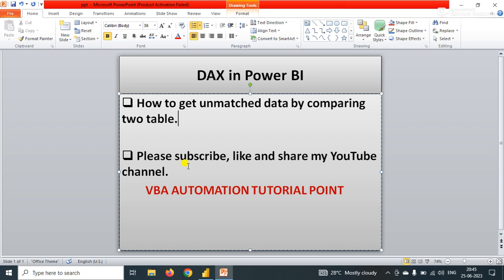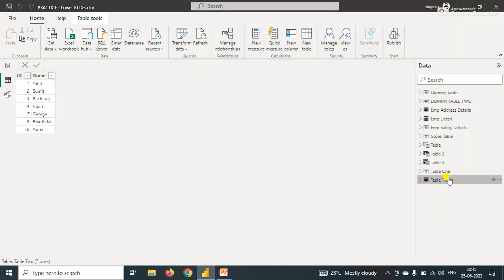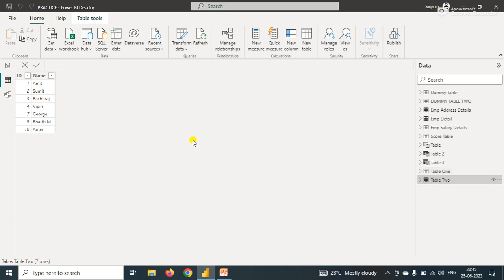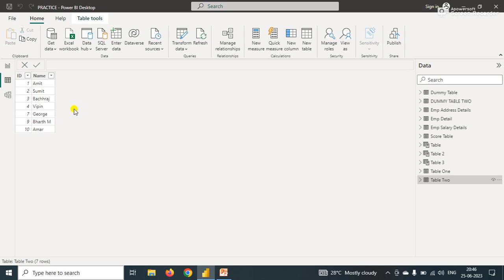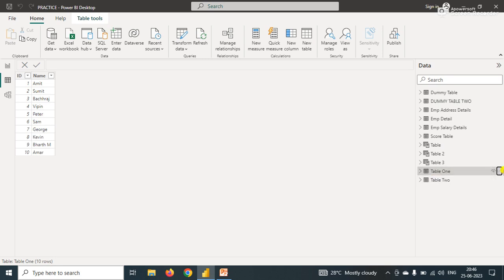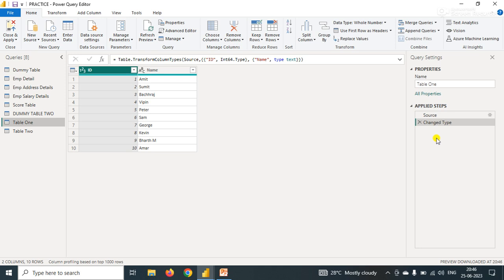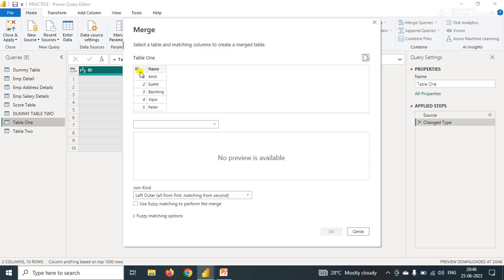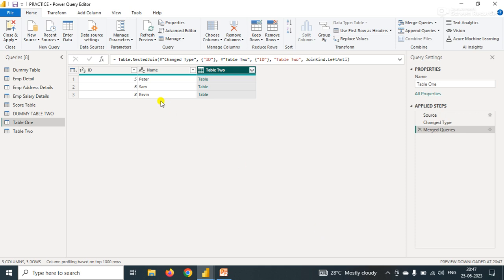Comparing two tables and get unmatched data in power bi DAX | Power bi tutorial | power query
how to get unmatched data from the table in power bi DAX #
merge two tables in power bi #